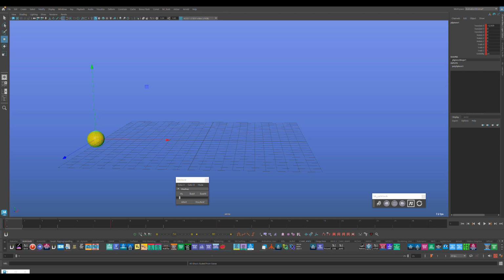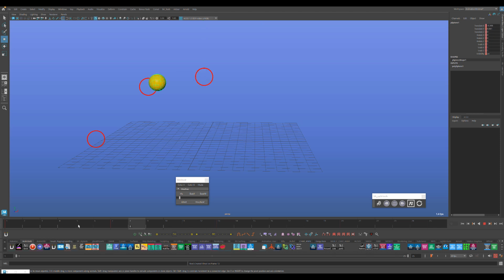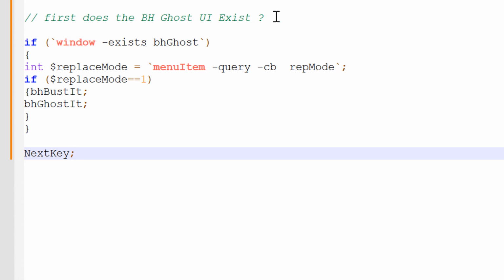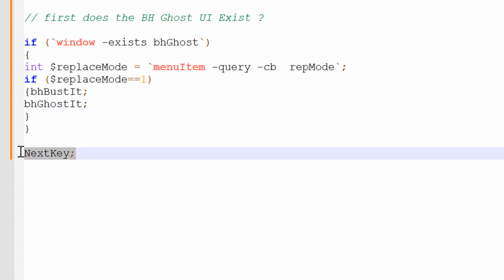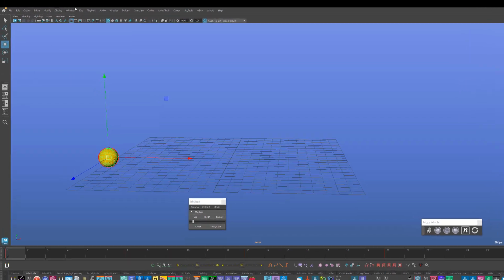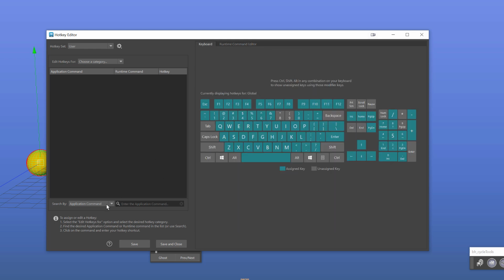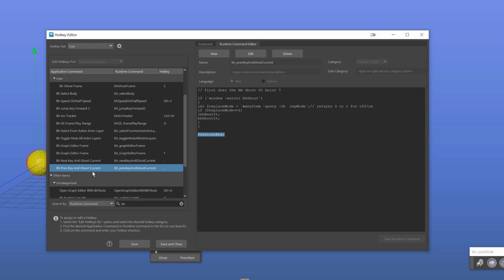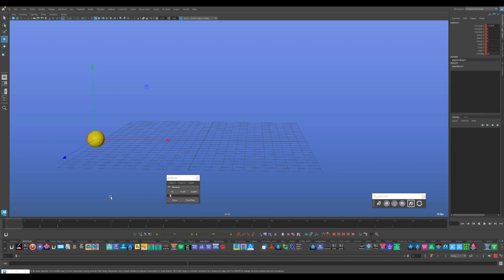bhGhost - How to Auto Update Ghosts as you Flip Poses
Level up your animation workflow with bhGhost! I've set my Maya up like this recently and find I use it all the time now!

Here's the Code to Copy/Paste :

// first does the BH Ghost UI Exist ?
if (`window -exists bhGhost`)
int $replaceMode = `menuItem -query -cb repMode`;
if ($replaceMode==1)
{bhBustIt;
bhGhostIt;
NextKey;

// replace "NextKey;" with "PreviousKey;" as appropriate.

Hope that helps and happy animating!